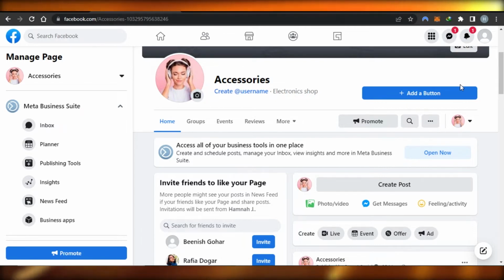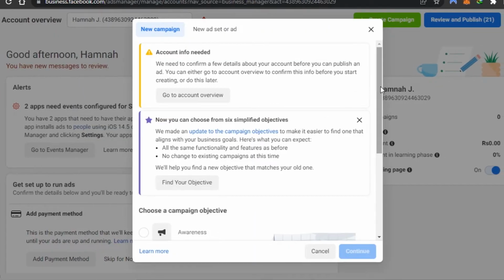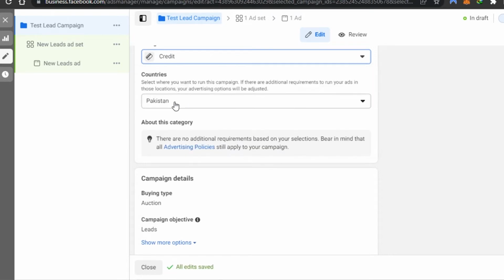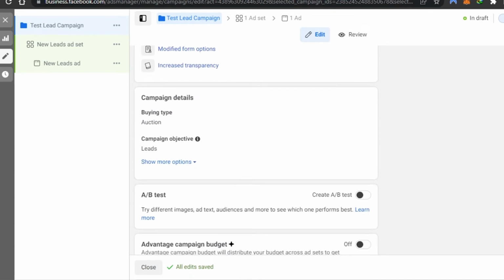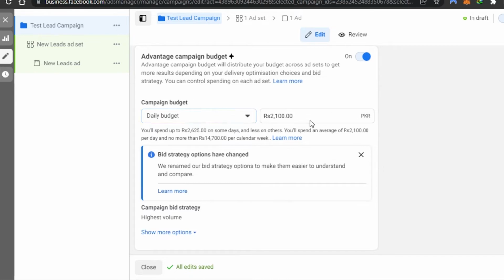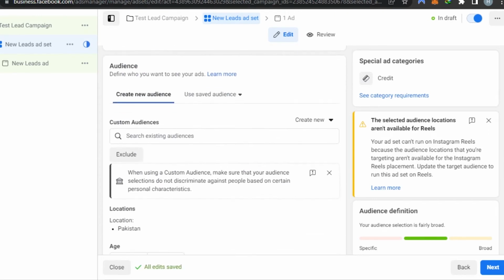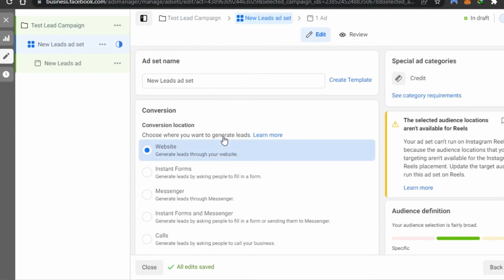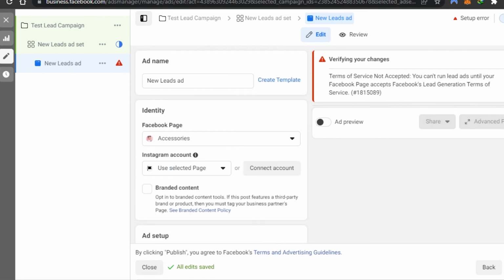How To Make Facebook Lead Ads - Easy Tutorial For Beginners (2025)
In this video I show you How To Make Facebook Lead Ads. This is super easy and learn to do it in just a few minutes by following this helpful tutorial.